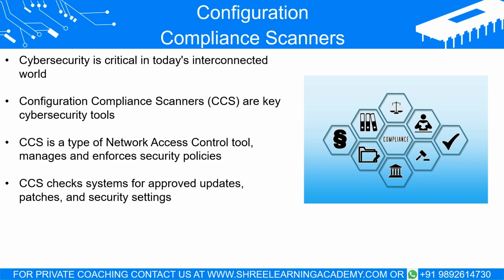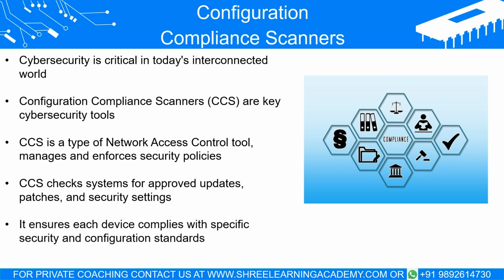Mastering Compliance with Configuration Scanners | Cyber Security Training For Beginners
Welcome to Shree Learning Academy! In this video, we explore the world of configuration compliance scanners, a crucial tool in the realm of cybersecurity. Join us as we delve into the essential features of configuration compliance scanners, their functionality, their role in maintaining security standards, the significance of regular scanning, and the crucial role of system administrators in utilizing these tools effectively.

Discover configuration compliance scanners as diligent inspectors, ensuring that systems are up-to-date, properly maintained, and meet specific security and configuration standards. Understand their role as Network Access Control (NAC) tools, managing and enforcing security policies on a network. Learn how configuration compliance scanners align with organizational needs and regulatory requirements, such as HIPAA or PCI DSS, to verify compliance with specific standards.

Uncover the pivotal role of system administrators as they operate configuration compliance scanners to track device settings across the network. Explore how system administrators play a vital role in maintaining network security by rectifying non-compliance issues and securing devices. Understand the significance of regular scanning to keep pace with the dynamic digital landscape, address vulnerabilities, and apply updates and patches promptly.

Recognize the importance of running compliance scans at regular intervals and performing scans when significant changes are made to the network. Discover how frequent scanning minimizes security risks and ensures devices are up-to-date and properly configured, reducing the potential for security breaches.

In conclusion, configuration compliance scanners are indispensable tools for maintaining network security and integrity. By identifying non-compliance with security standards and configurations, these scanners empower system administrators to take prompt action and protect valuable data and systems from evolving cyber threats. Stay one step ahead in the ever-changing cybersecurity landscape by leveraging configuration compliance scanners as part of a comprehensive cybersecurity strategy.

Join us as we dive into the world of configuration compliance scanners, their functionality, the role of system administrators, the significance of regular scanning, and their contribution to maintaining robust cybersecurity.